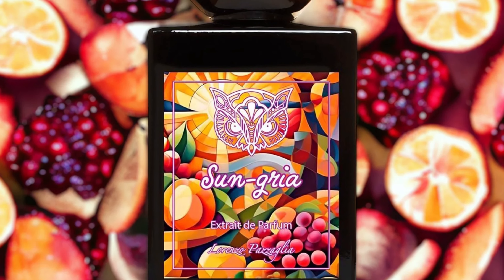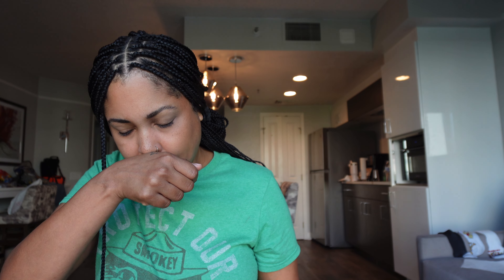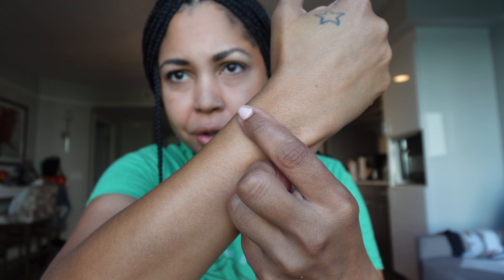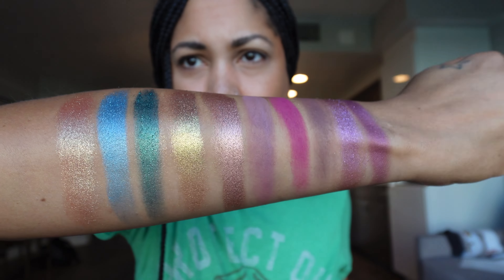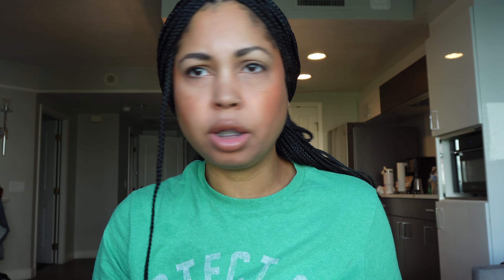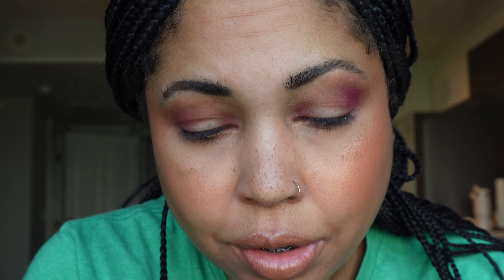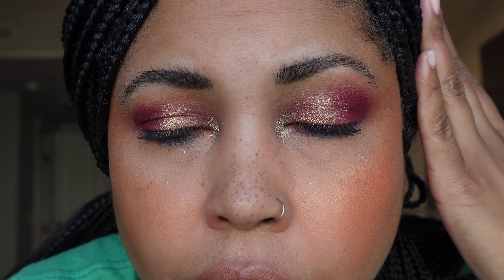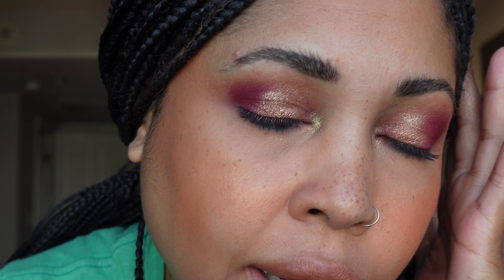Shop my Eyeshadow Stash - Summer Fragrance Palette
Hey friends! It’s time for build your own palette video! For the month of July, we created a palette based on a summer fragrance! Let me know your thoughts on this one! Thanks for hanging out with me!

Sun-gria by Lorenzo Pazzaglia

Shades used:
1. Merlot - Clionadh
2. Starfire - Devinah
3. Brilliant Realm - Sydney Grace
4. Boss - Looxi
5. Unpredictable - Sydney Grace
6. Coppa Feel - Looxi
7. Celesta - Devinah
8. Green Goblin - Terra Moons
9. Magnetic - Sydney Grace
10. Catty Pillar - Looxi

Codes